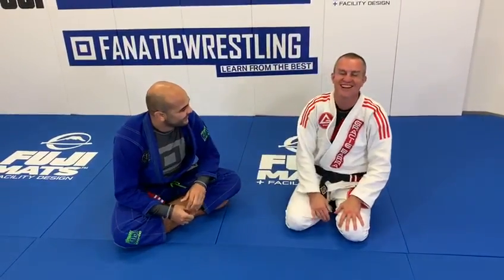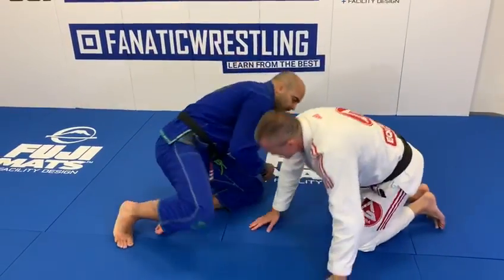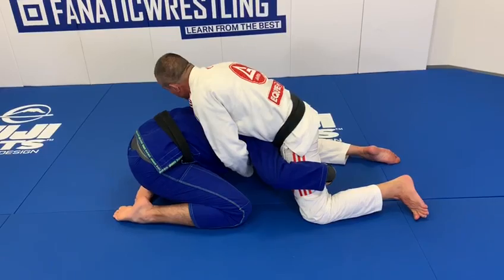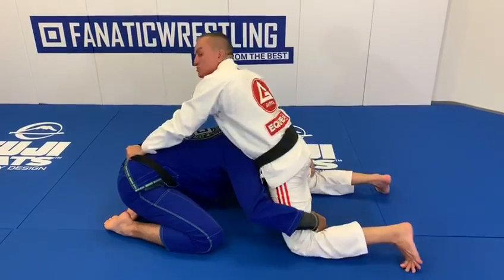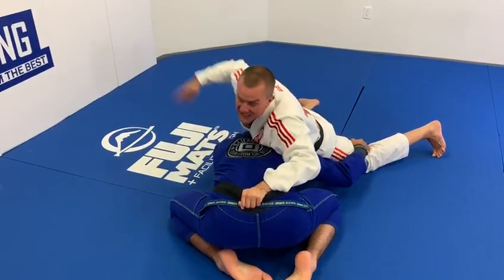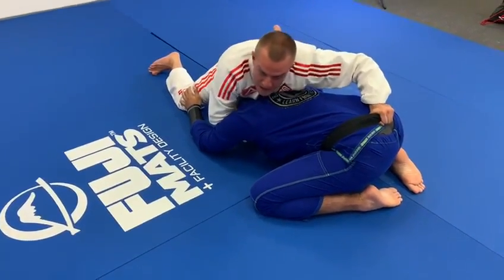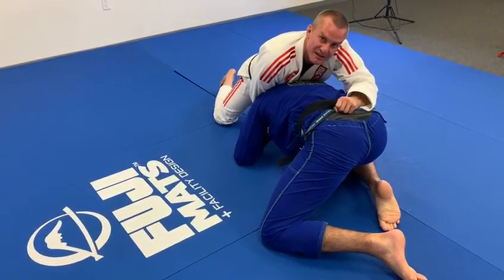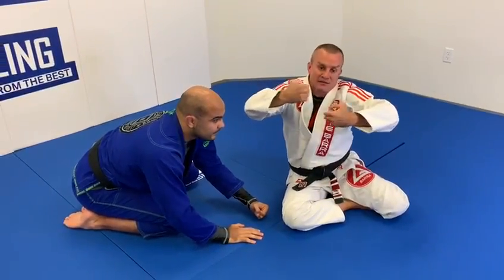Draculino Shows Hidden Collar Gi Guillotine Choke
Professor Draculino shows Prof Bernardo Faria the Hidden Collar Gi Guillotine Choke.
For more videos check out bjjfanatics.com.